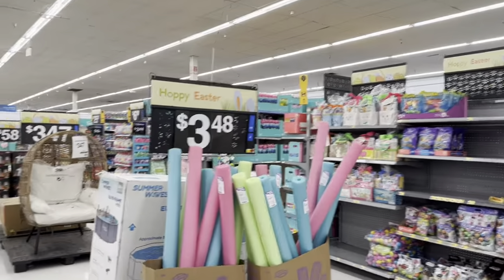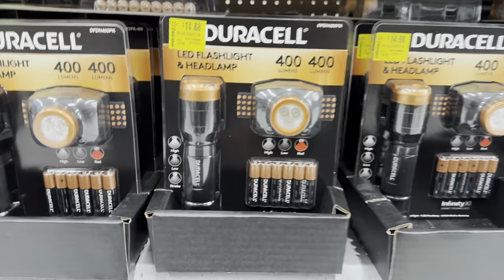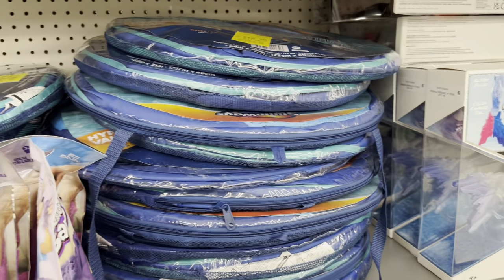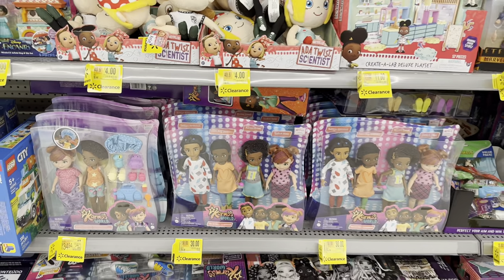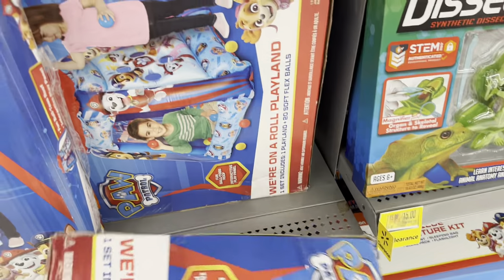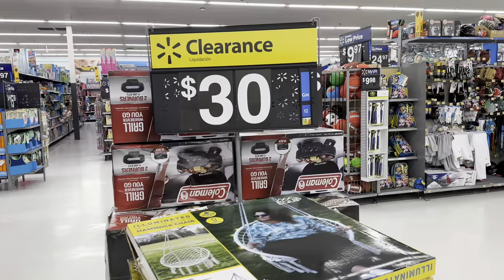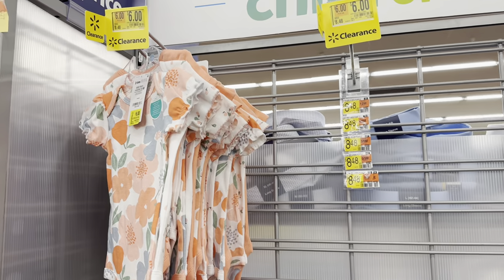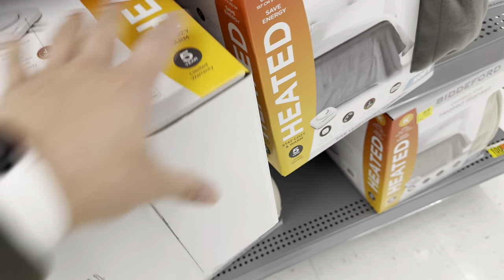Lawn and garden clearance and heated blanket clearance , Walmart clearance walkthrough!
Checking out Walmart clearance at this location, some lawn and garden sales, heated blanket clearance and other clearance items!